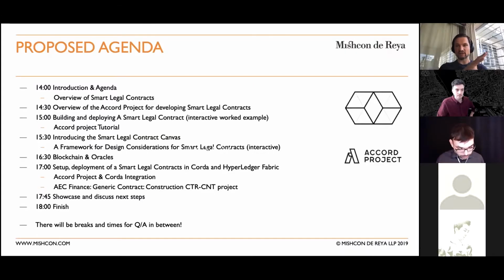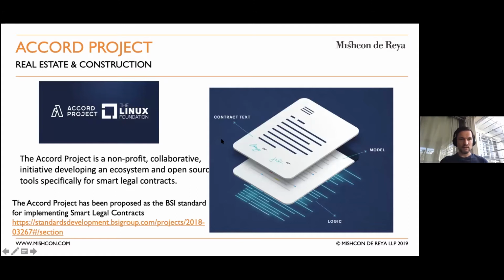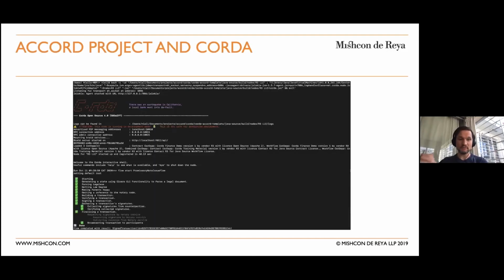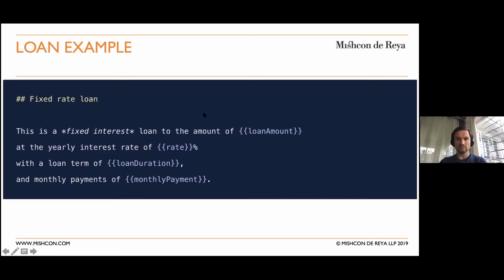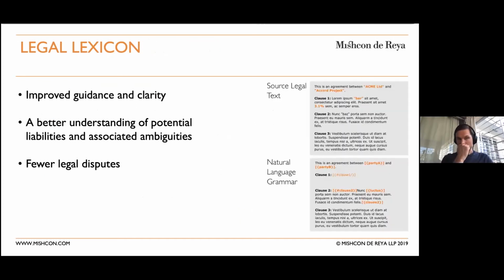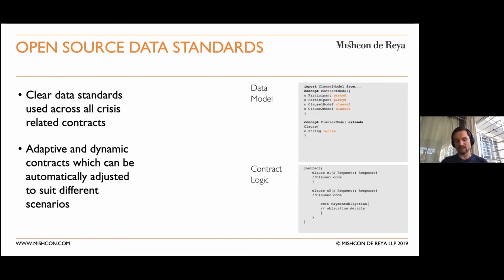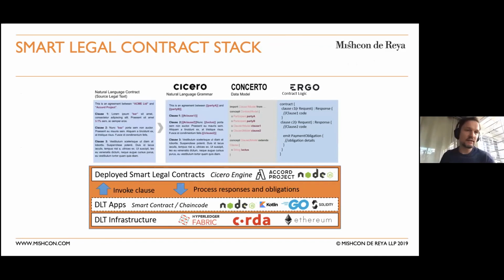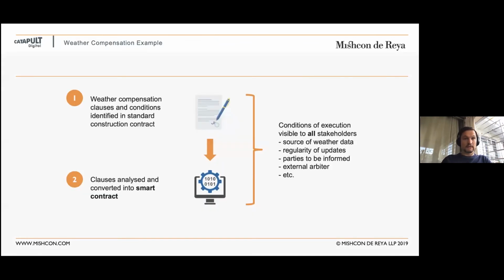CBC2020 | Day 1 | 1. Accord Project Smart Legal Contracts: Introduction - Niall Roche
Niall Roche (Mishcon de Reya / UCL) introduces the Accord Project Smart Legal Contracts workshop at CBC2020.

CBC2020 was a virtual conference hosted by the Construction Blockchain Consortium between 14th and 16th October 2020 and featured workshops and sessions themed around Computational Construction Law and Digital Construction Management.